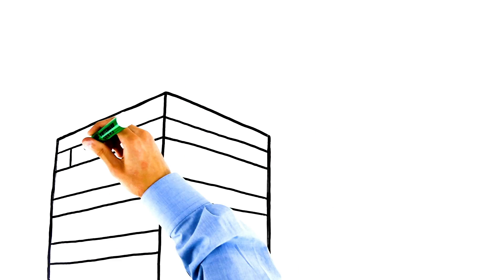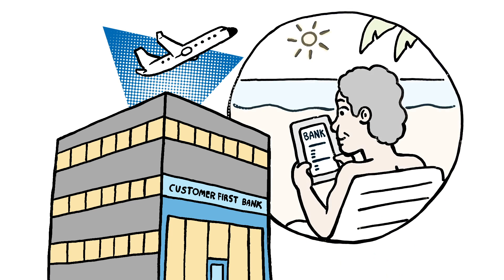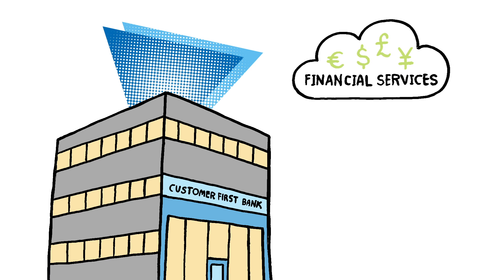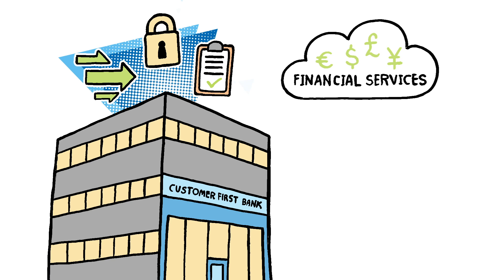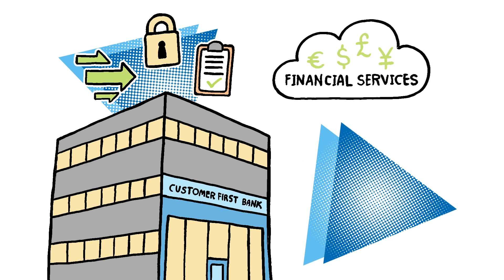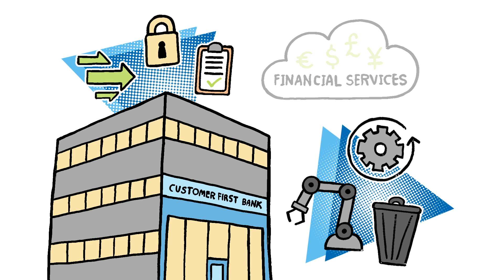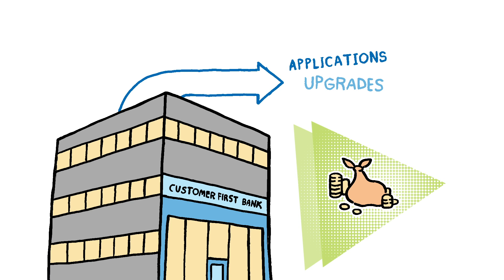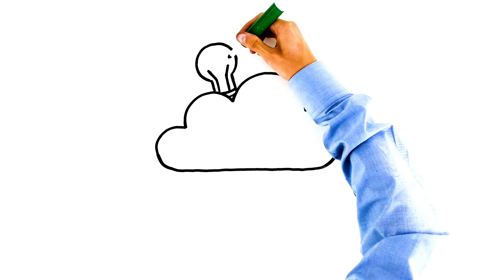HCLCLoudSmart: The HCL IBM Ecosystem Unit | HCL Technologies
Learn how HCL and IBM are leading the cloud conversation in this digitally transforming world—tapping on immense opportunities with open and secure enterprise-grade cloud solutions that help solve the complex computing and IT needs of hundreds of organizations.